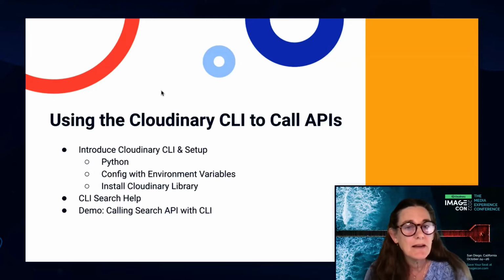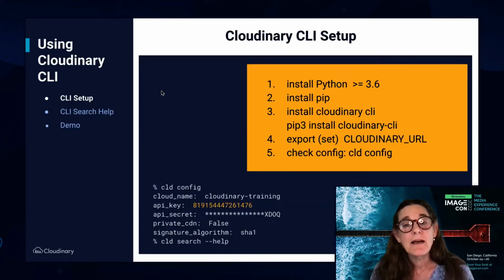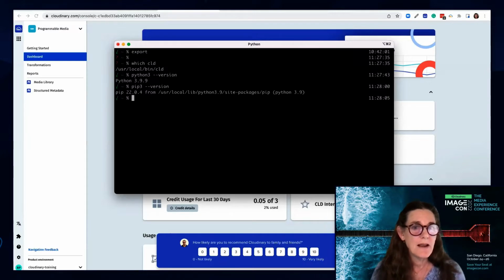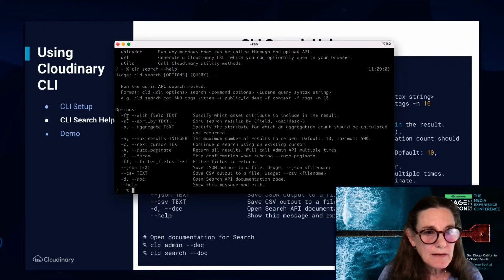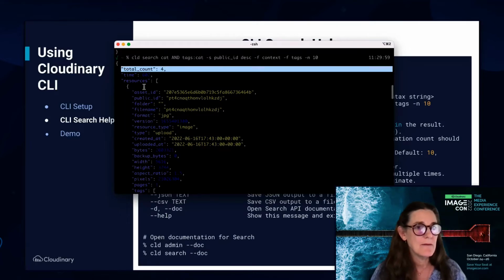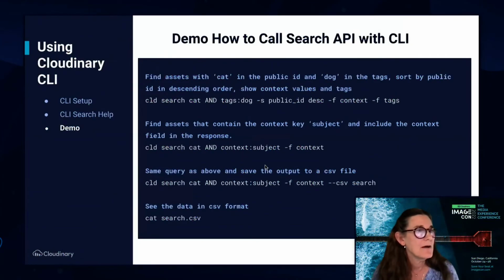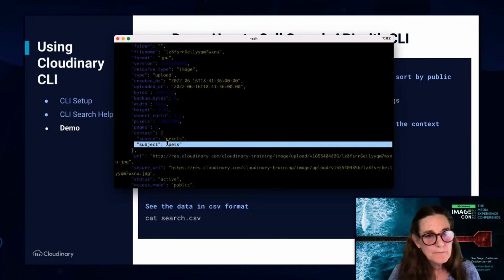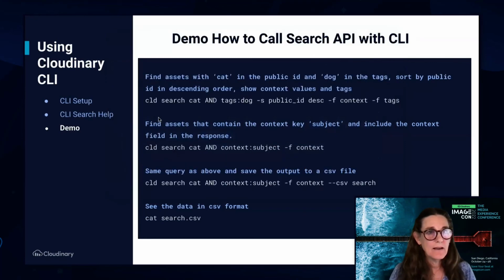Tutorial - Using the Cloudinary CLI to Call APIs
This lesson and tutorial is part of a self-paced workshop from Cloudinary and its Cloudinary Academy - Managing Your Media with Cloudinary's Admin and Search APIs.

In this lesson, Becky Peltz (Curriculum Program Manager, Developer Education at Cloudinary) shows how to use Cloudinary's Command Line Interface (CLI) to help manage your digital media assets, as well as search for specific files.

Lesson Sections:
0:00 Lesson Introduction
0:55 Cloudinary CLI Installation and Setup
3:03 CLI Search Functionality and Helper Tools
5:46 Demonstration of Calling Cloudinary's Search API with the CLI

Don't have a Cloudinary account yet?